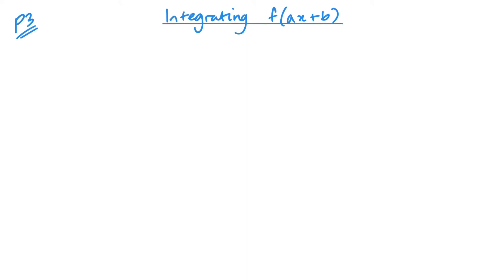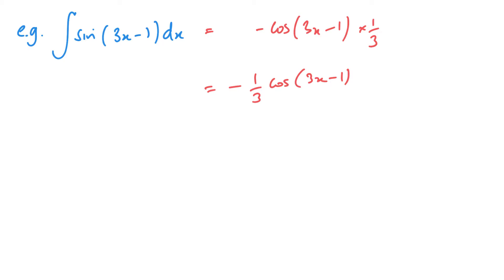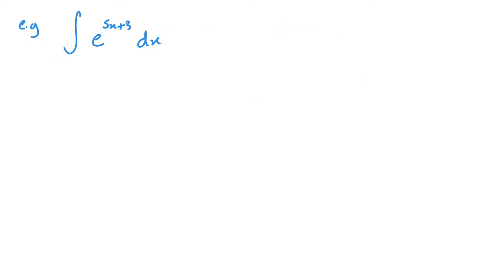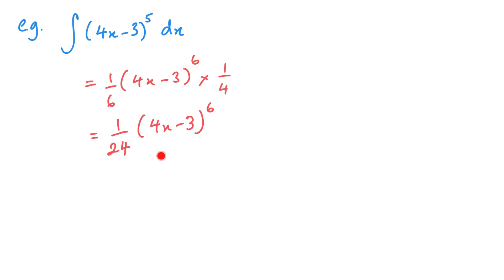Integrating f(ax + b) (Edexcel IAL P3 7.2)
Pearson Edexcel IAL Pure Mathematics 3 Unit 7.2 Integrating f(ax + b)